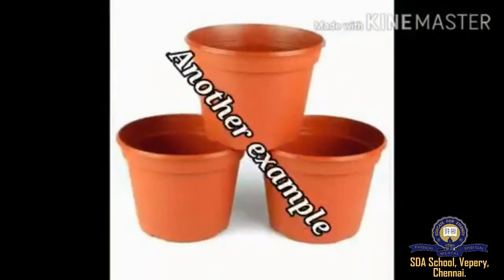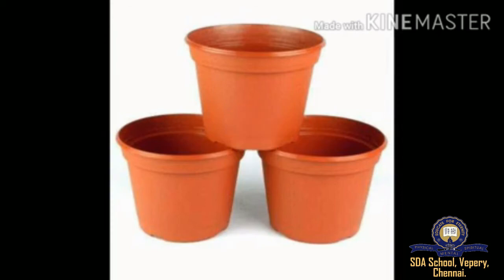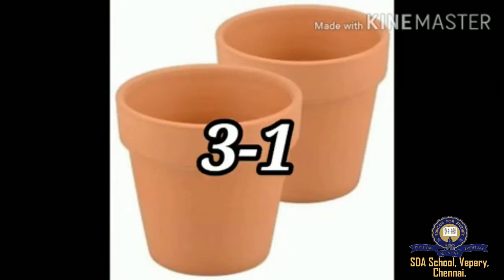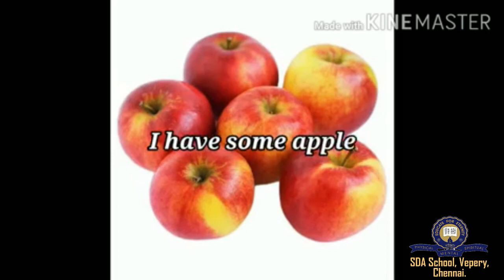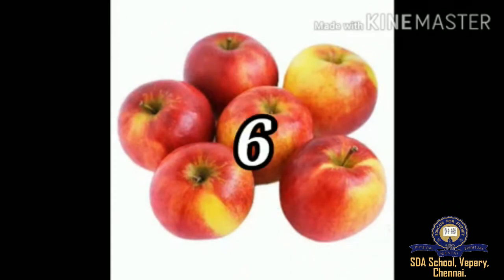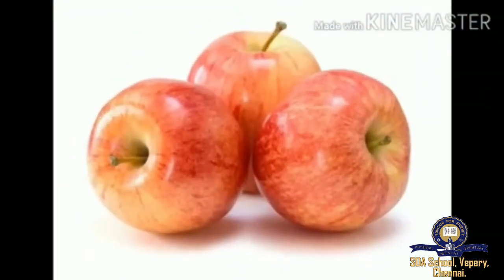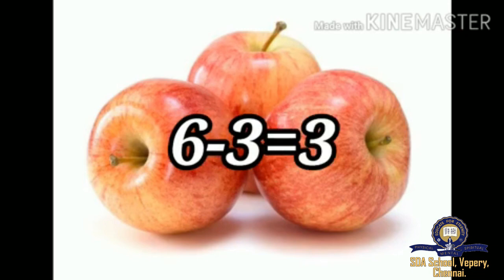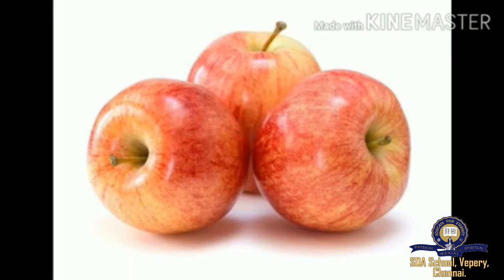Class 1/TNB/Mathematics/Session 9